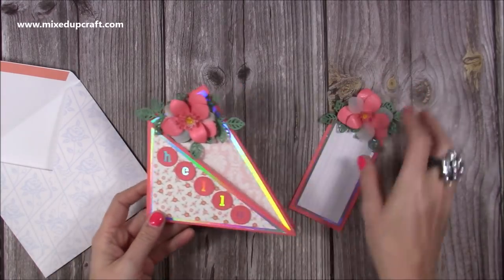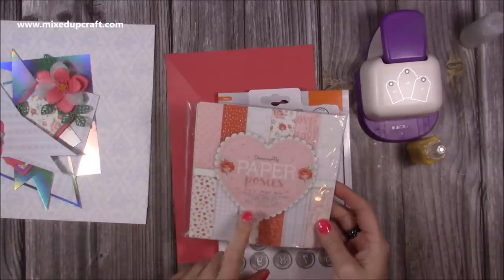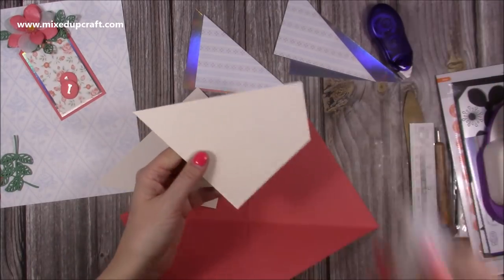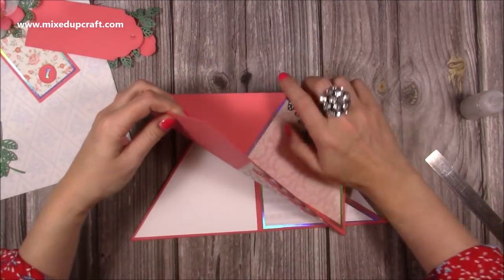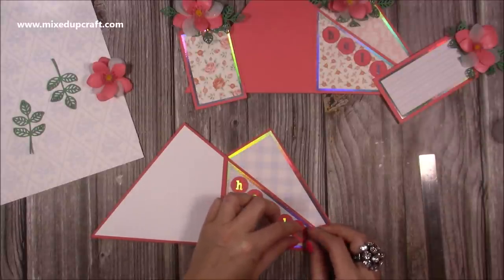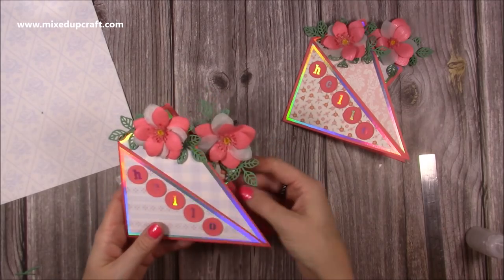Twist & Fold Card with Bookmark or Gift Card Holder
In this tutorial, I show you how to make a new size Twist & Fold card.

Paper Posies papers
Collall Glue
My Purple Scoreboard by Hunkydory.

Sam